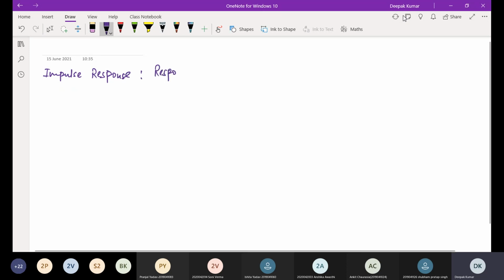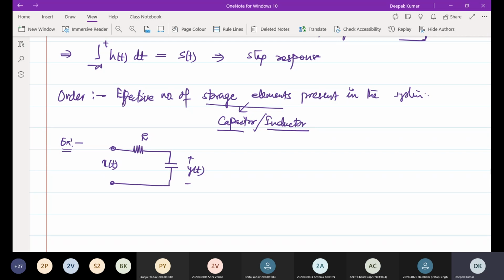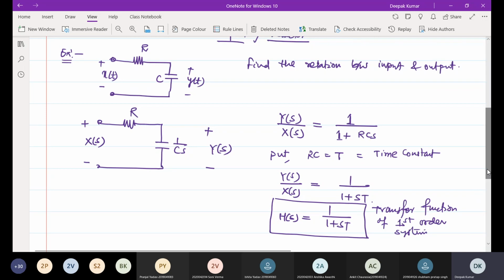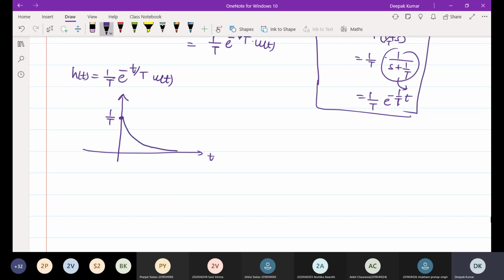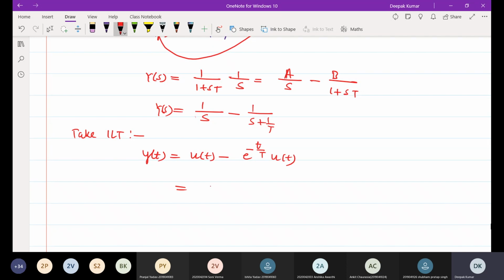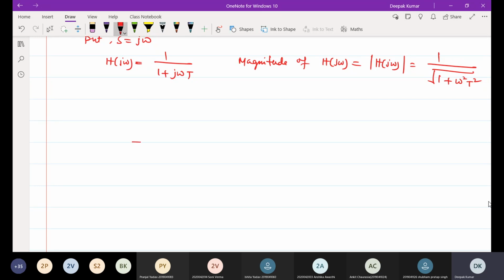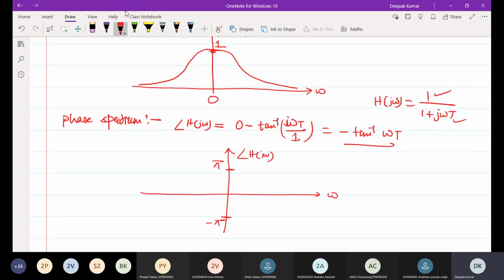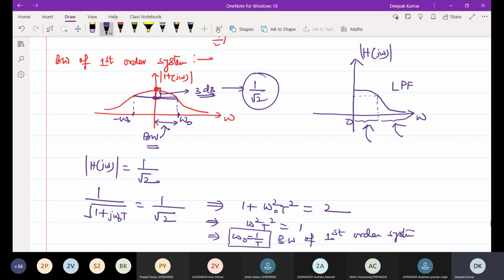Signal and Systems UNIT-4 (1)